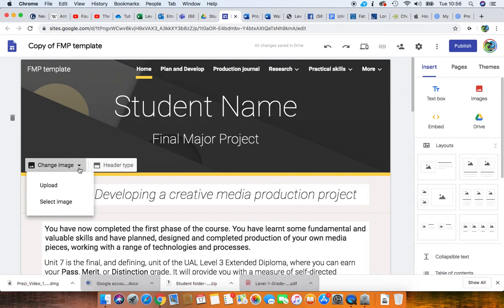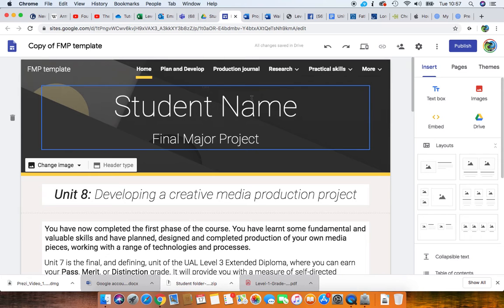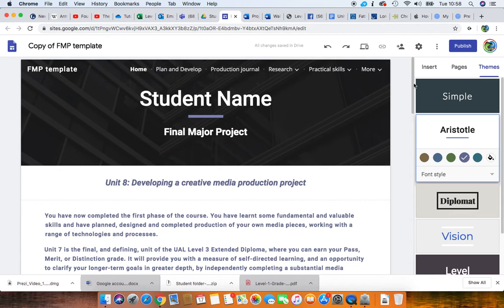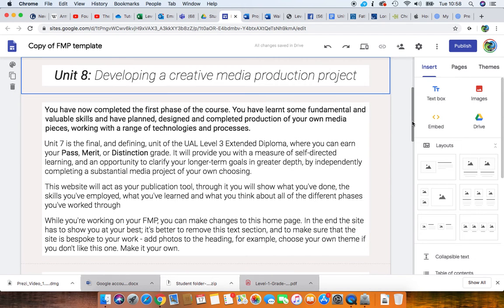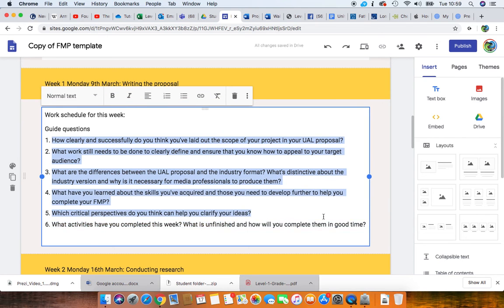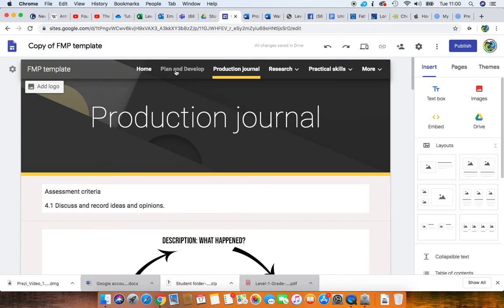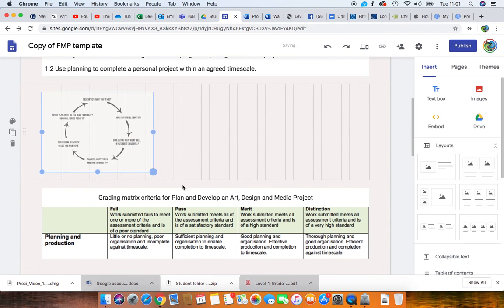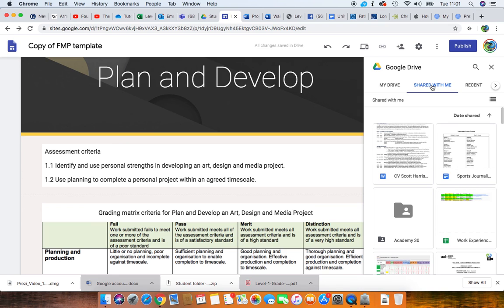How to build your website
Hi gang, this is video1 from me, it tells you a little about how to use Google Sites to build your website.